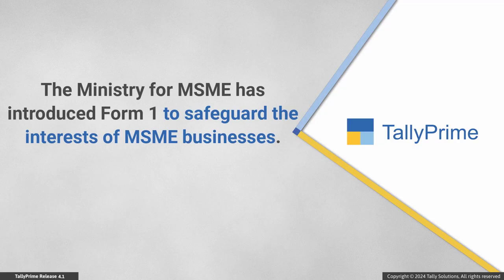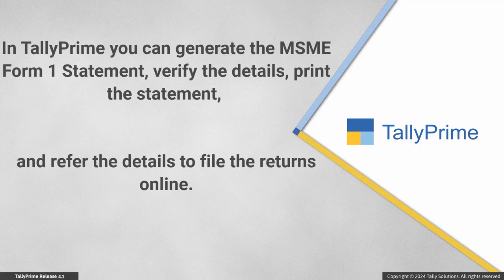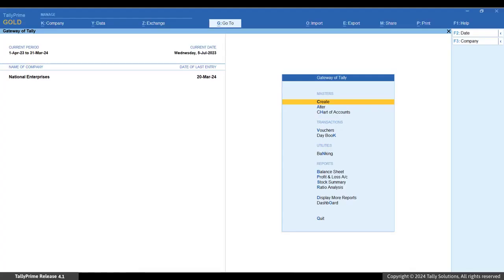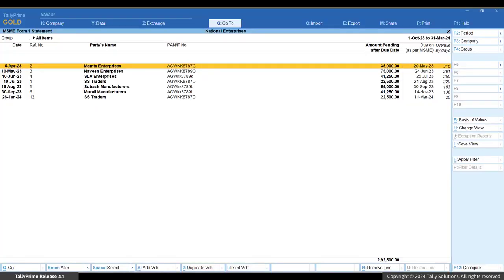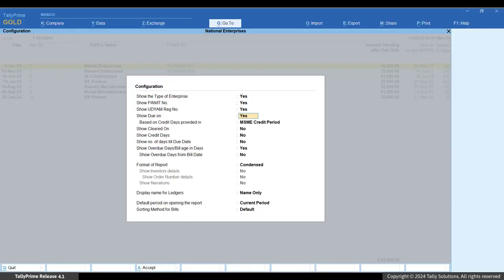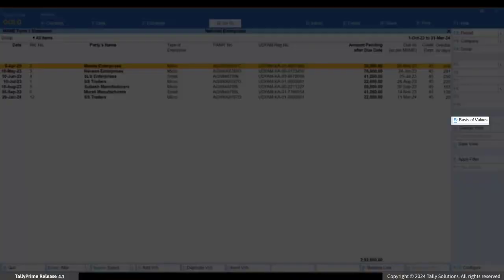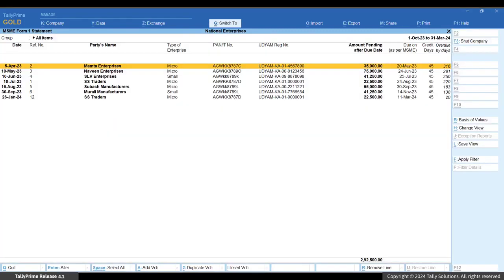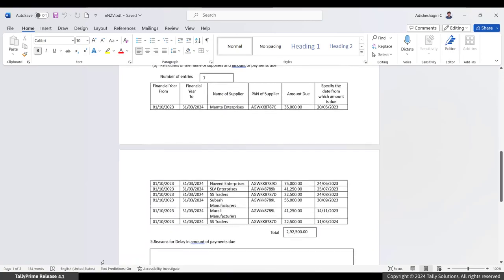How to View MSME Form 1 Statement | TallyHelp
In this video, we will look at the steps to generate and print MSME form 1 statement in the prescribed format in TallyPrime Release 4.1